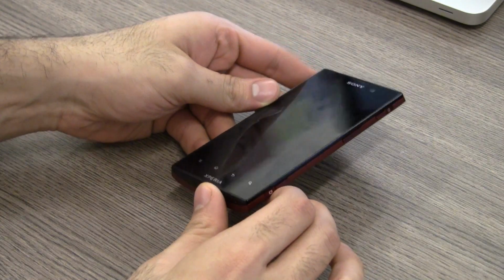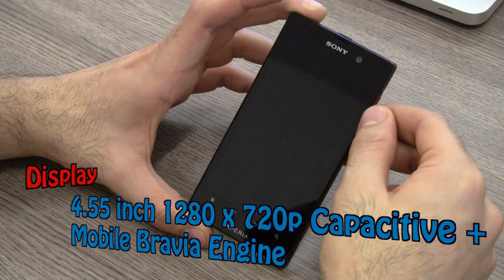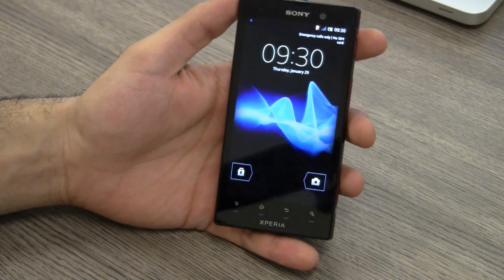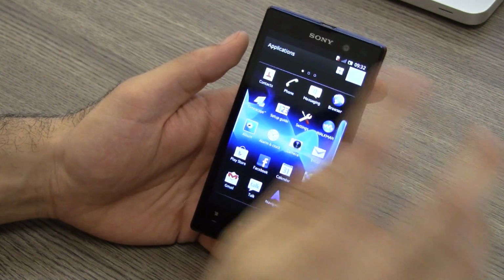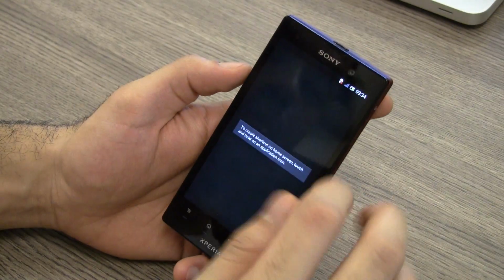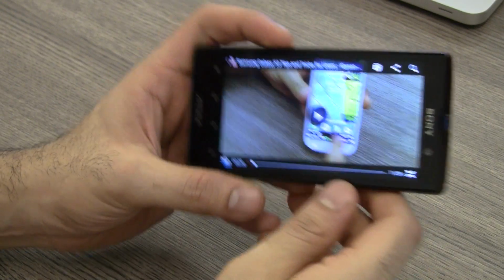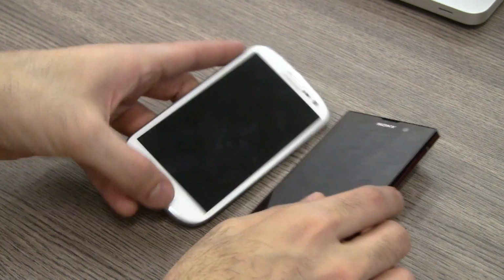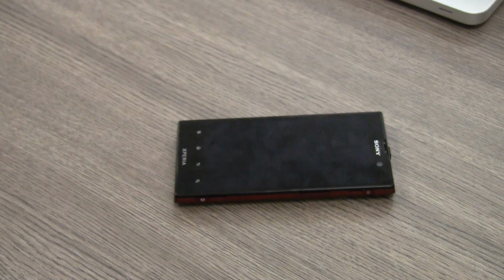Xperia ion Hands on Review - iGyaan HD